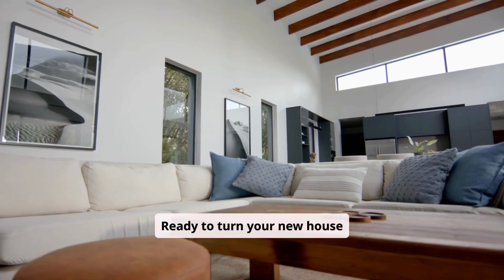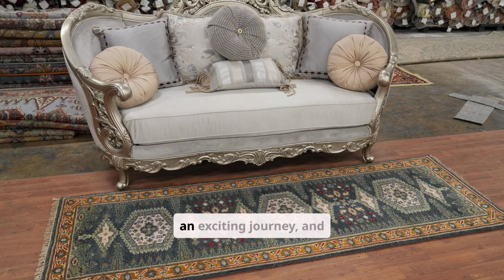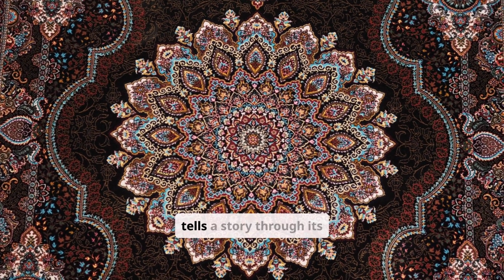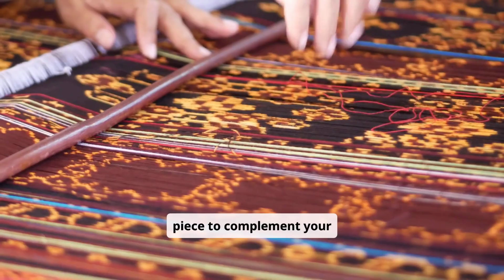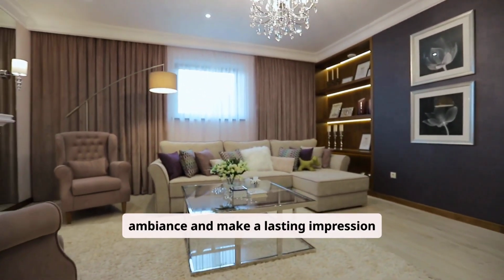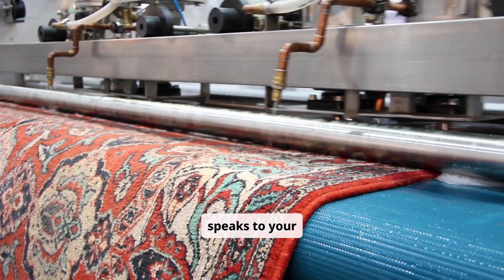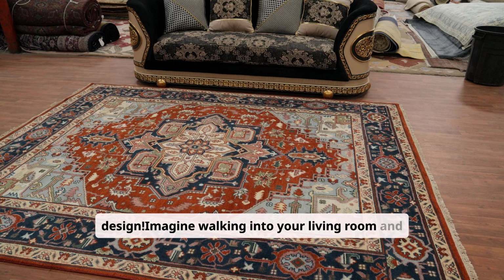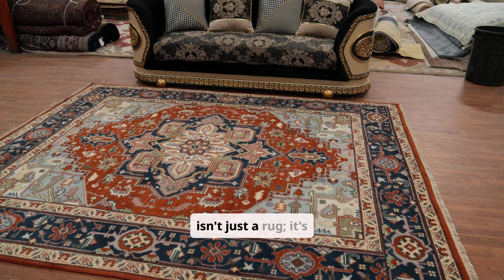Why My Friends Are Envious of my house! Unique furniture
Stop Buying Boring Rugs - Handcrafted rugs for a unique home. Why My Friends Are Envious!
Imagine walking into your living room and seeing the awe on your guests’ faces as they admire your stunning, one-of-a-kind handcrafted rug—a piece so rich in texture, color, and story, it instantly becomes the centerpiece of your home. This isn't just a rug; it's a conversation starter, a work of art, and a reflection of your unique style. While others settle for mass-produced decor, you’ll stand apart with something truly rare—crafted by skilled artisans and impossible to replicate. Be prepared: compliments (and a little envy) are guaranteed. Ready to elevate your space?

Unique furniture
Handcrafted rugs
Artisan furniture
decor ideas for living room

Welcome to Property Sales Mar Menor – Your Trusted Guide to Buying Property in Murcia, Spain!

Our channel features:
🏡 Property tours of new builds and resale homes
🔑 Property buying advice for expats and international buyers
🛠️ DIY tips and home improvement ideas for resale homes
🪑 Furnishing and interior design inspiration for your Spanish property
🇪🇸 Life in Spain – essential information, relocation tips & cost of living
✈️ Spanish travel guides and lifestyle content

Whether you're investing in a holiday home, planning a permanent move to Spain, or looking for ways to renovate and furnish your property, our channel is packed with helpful videos to make your Spanish property journey smooth and successful.

Links

Property for sale in and around Los Alcazares the Mar Menor region of Murcia in Spain. New build and off plan property sales specialists in Spain. We also help new clients find unique furniture, fixtures and fittings for their new homes here in Spain. For clients purchasing resale property we also give DIY tips to save them money renovating their new properties. Tips, advice and benefits about relocating or moving to Spain from an English expat who has lived here for 20 years.